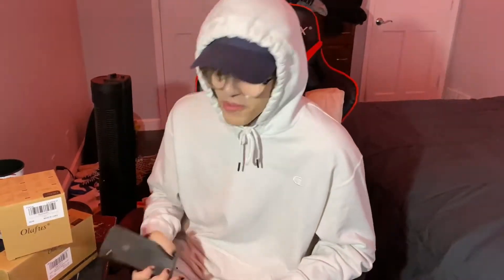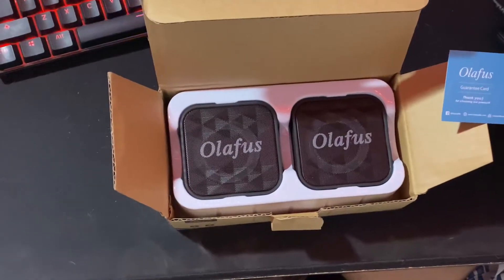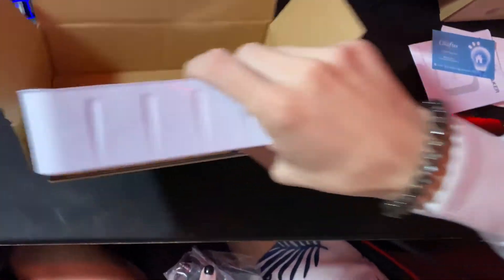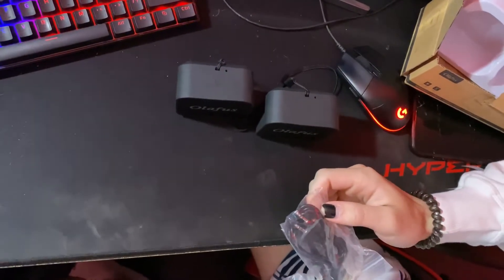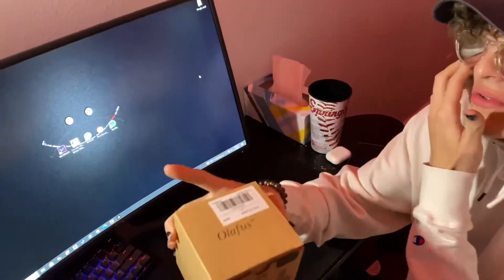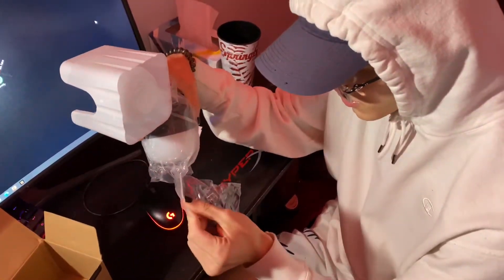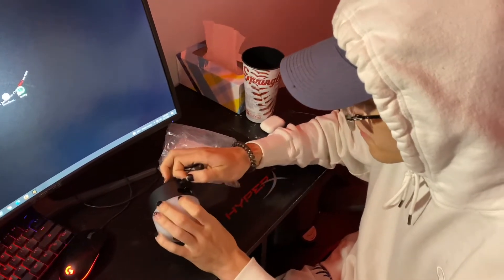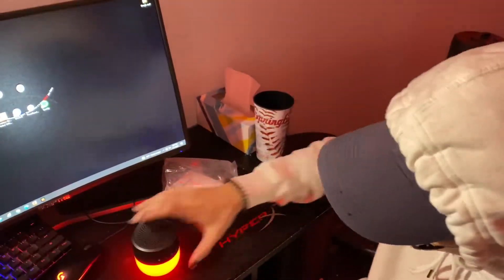Olafus Speaker Review (Best Budget Speaker?!) *Honest Review and Opinions*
The title explains it all. Just read. Here's the links.

Olafus Speakers (Amazon)

If you enjoyed it enough please share it with all your friends. Also please share this video with all your friends all the fans and recognition I can get the more people will be able to watch and share these memories with me. I really do appreciate every single one of you and you guys are the only reason this is possible so thank you.

YT Snapchat// klaytonkvlogs